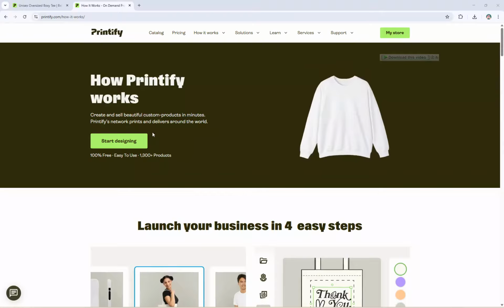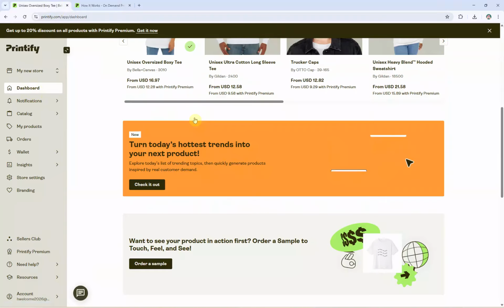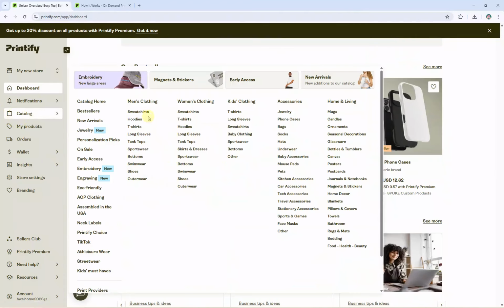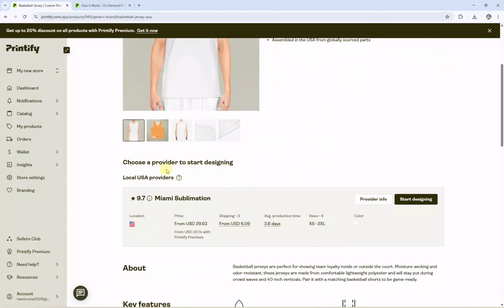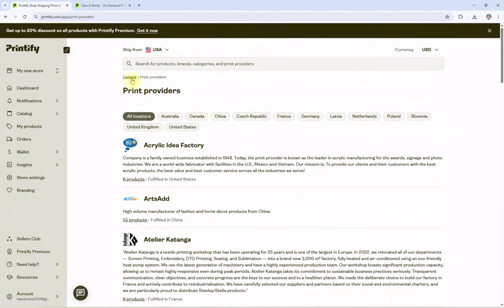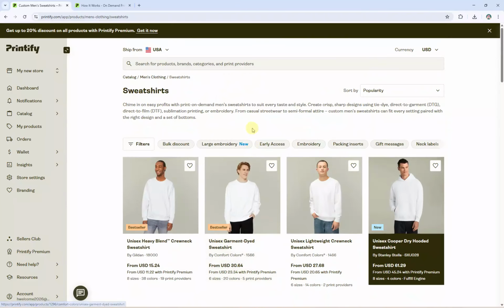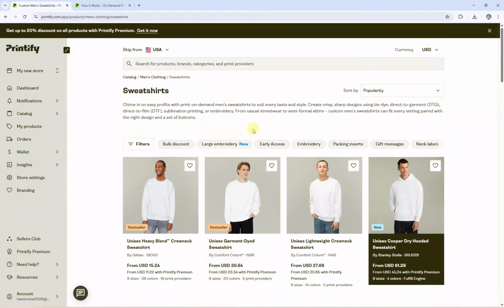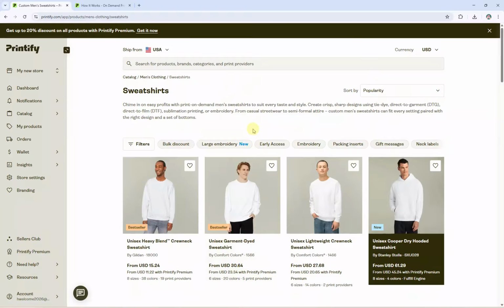How to Understand Printify for Your Business - Beginners Guide 2026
Learn how to understand what Printify is and how it can benefit your business. This comprehensive tutorial will guide you through the essentials of Printify, a powerful print-on-demand platform that allows you to create and sell custom products online. You'll discover how Printify works, its features, and how to leverage it for your e-commerce store, making it easier than ever to start your own print-on-demand business.